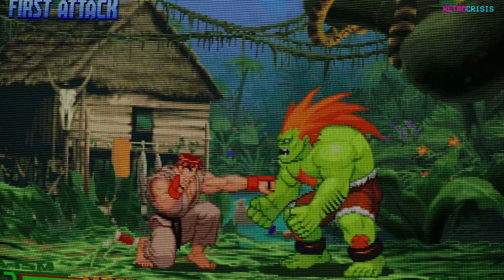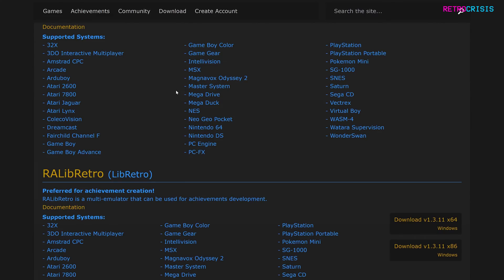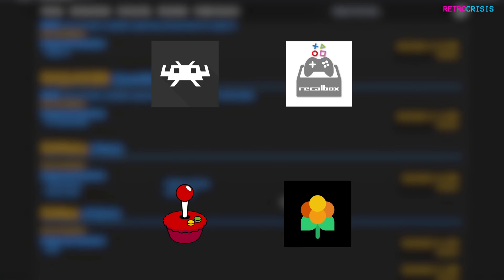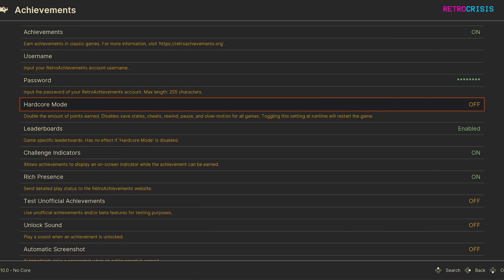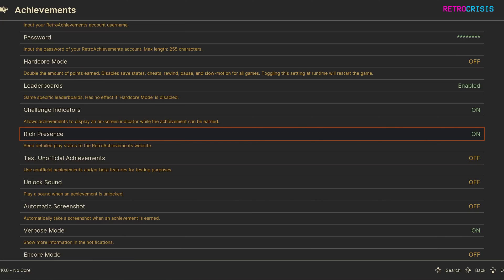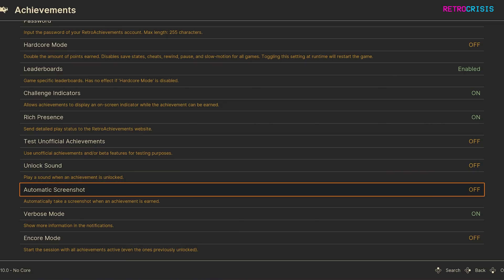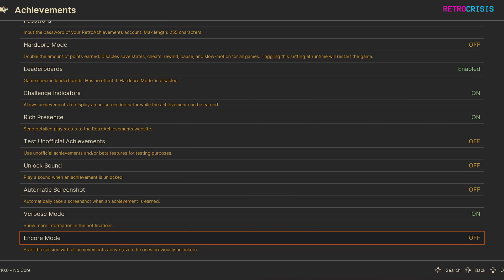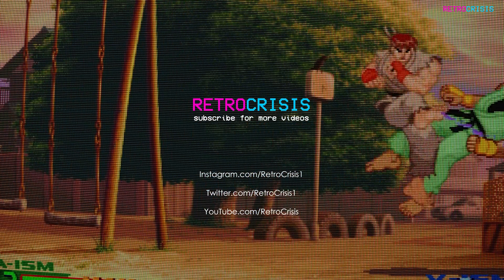RetroAchievements - RetroArch Setup Guide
0:00 - Introduction to RetroAchievements
0:18 - Register for RetroAchievements account
0:28 - Download a compatible emulator
1:14 - Configure RetroArch for RetroAchievements
1:34 - RetroAchievements options
1:37 - Hardcore Mode
1:49 - Leaderboards
1:58 - Challenge indicators
2:11 - Rich Presence
2:32 - Test unofficial achievements
2:43 - Unlock Sound
2:51 - Automatic Screenshot
2:59 - Verbose Mode
3:10 - Encore Mode
3:38 - Keep track of your RetroAchievements